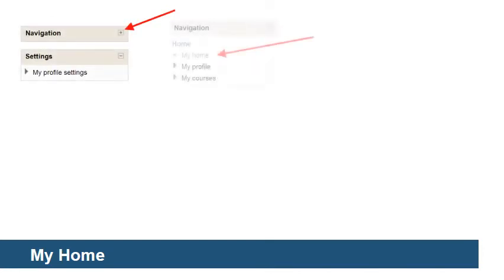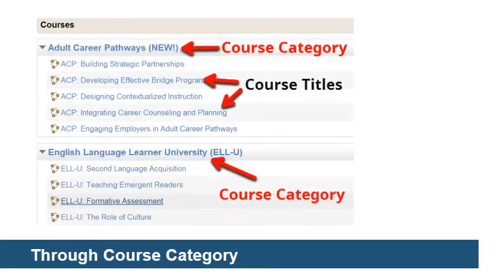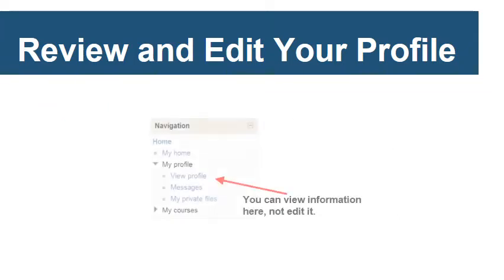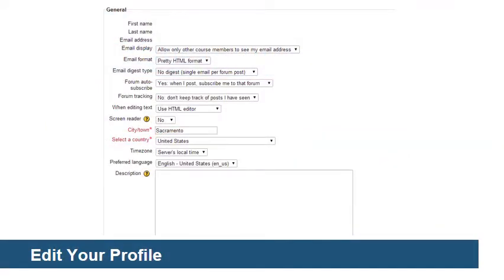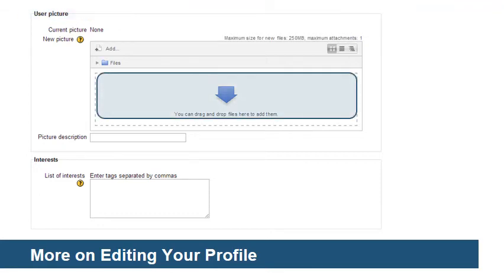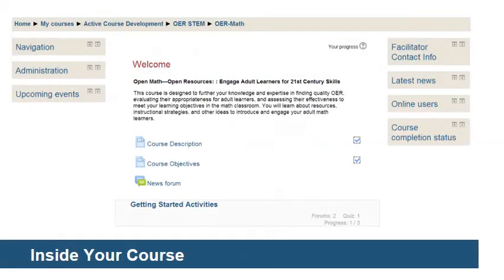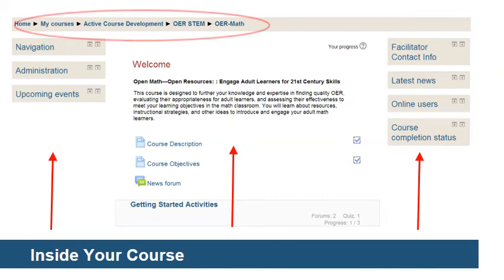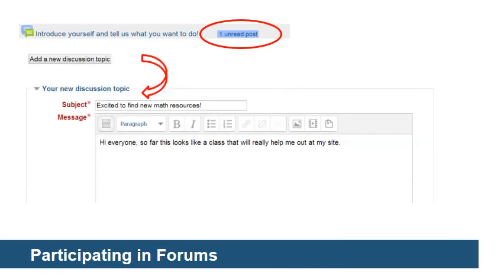Navigating Your Course - LINCS Learning Portal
This short video screencast provides basic guidance on accessing and navigating courses provided in the LINCS Learning Portal. It covers different ways to get to your courses, edit your profile, recognize different commonly used Moodle icons and basic instructions on posting to discussion forums.